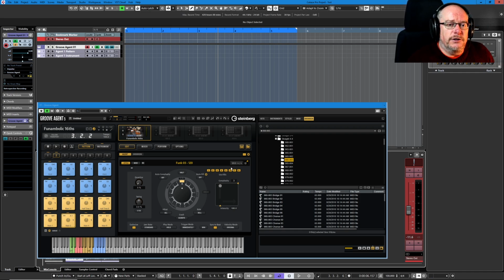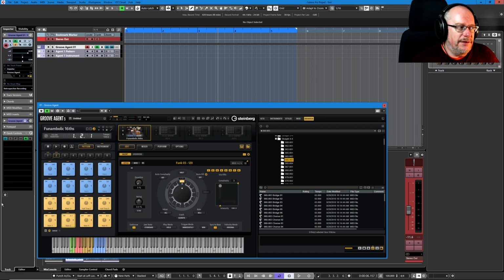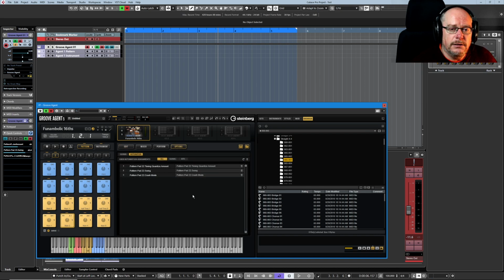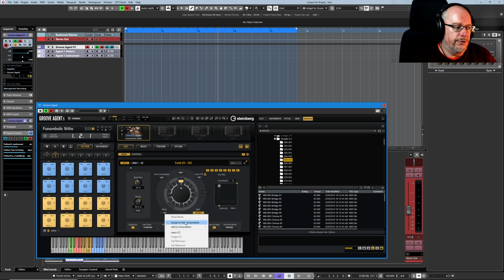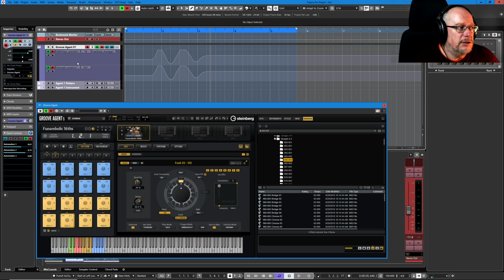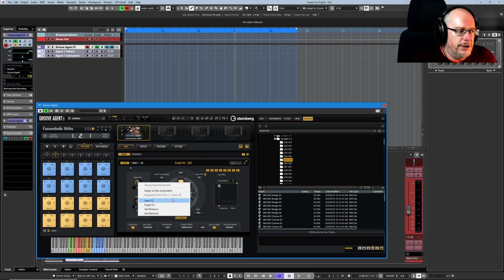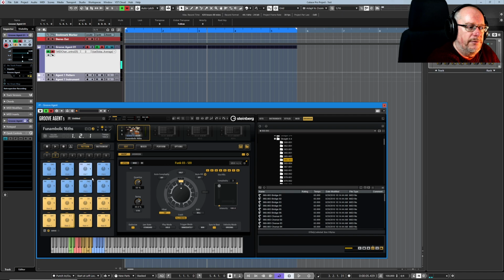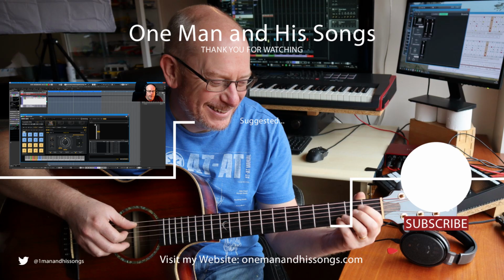Steinberg Groove Agent 5 Tutorial Ep #20 - Automation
In this episode I show you the various options for recording Automation in Groove Agent - and some of the pitfalls awaiting you if you take a wrong step!

Groove Agent 5 is my favourite Drum Plugin.

In this series we'll deconstruct it function by function, and figure out how to make great drum rhythms with the minimum of fuss and complexity.

My channel is these things:

1. A place to share my songs - via various 'Back on Track' video series - in which you'll see each song idea evolve step-by-step, with me (hopefully!) improving my song-writing skills as we go.
2. An outlet for me to discuss all things musical - including technical break-downs of software and tools that I use, as well as more wide-ranging discussions of topics that interest me.